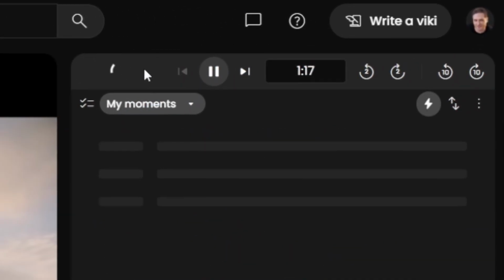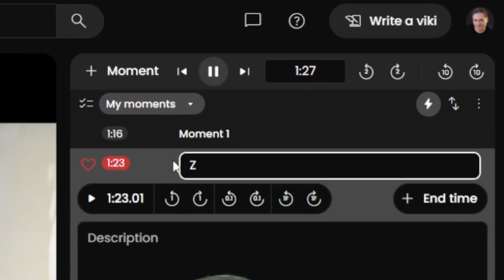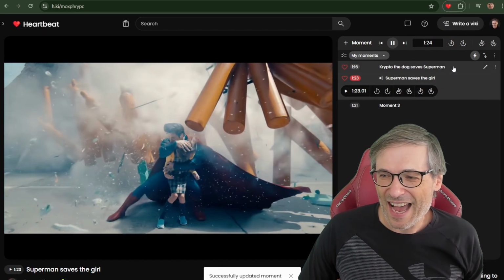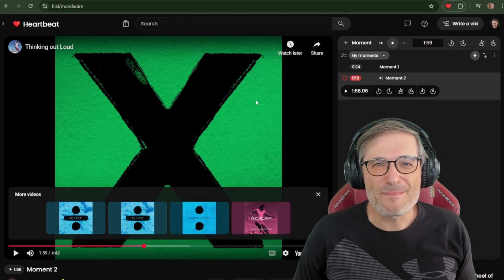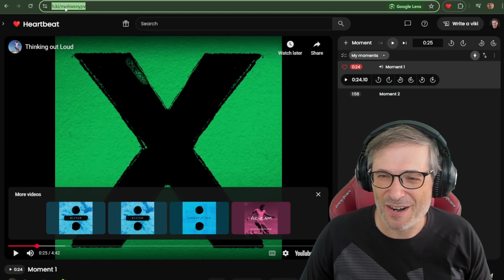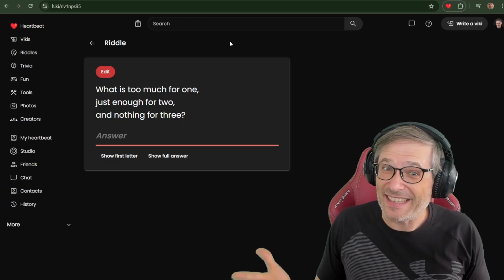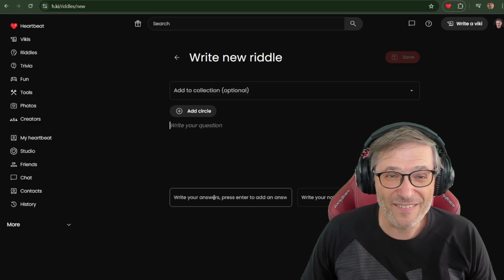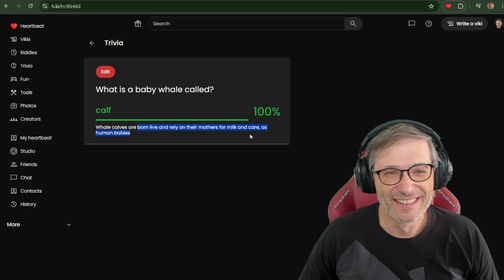Save your ❤️ favorite moments on YouTube: Replace "com" with "h.ki" while watching any YouTube video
Replace "com" with "h.ki" in your browser address bar to save your favorite moments while watching any video on YouTube!

Heartbeat is for humans, an awesome multi-format publishing platform that pays you for creating quality content even if it gets no views!

Like YouTube, Facebook and Instagram, Heartbeat pays you for creating content, but from your first piece of quality content, not after reaching 1,000 subscribers or 4,000 watch hours or some other arbitrary threshold.

To connect with others on Heartbeat, create your own Top 5 moments as a viki

Vikis are YouTube + Wikipedia combining video moments with writing as a better way to communicate, educate or entertain.

Heartbeat is a career path in video, writing and curating!

⏰ Chapters

0:00 Save your favorite moments on YouTube
0:10 Replace "com" with "h.ki"
0:23 Click "+ Moment" to save a moment
0:46 Nudge the start time
1:35 See your moments
2:04 Also on YouTube Music, save your favorite moments
3:49 Write about your moments
5:52 Learn about Heartbeat
11:00 Final words by George